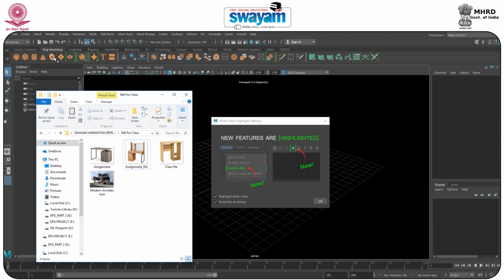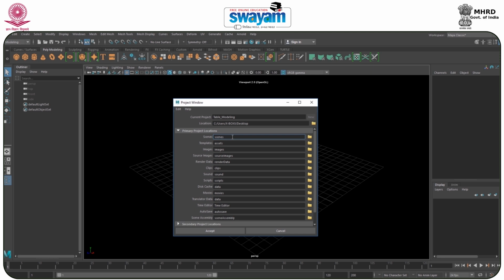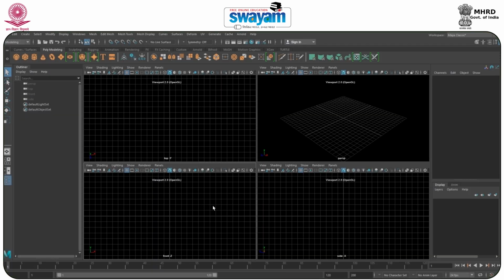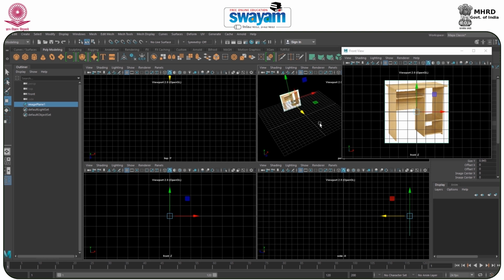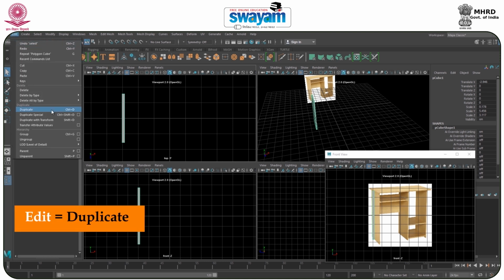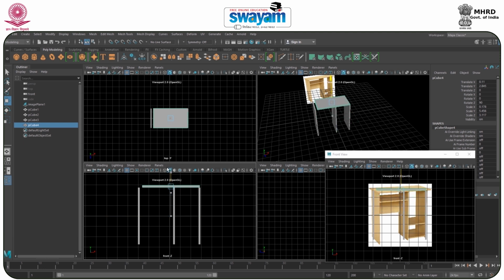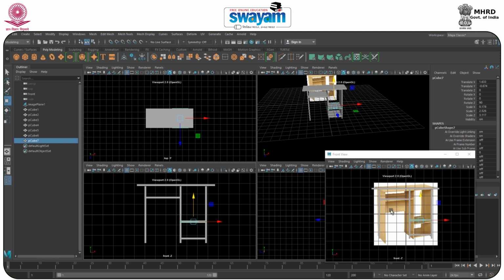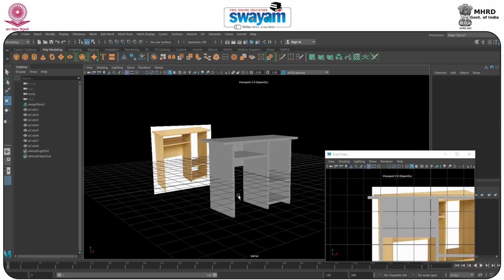Session 004 A Table